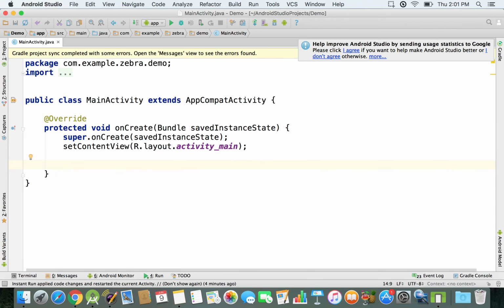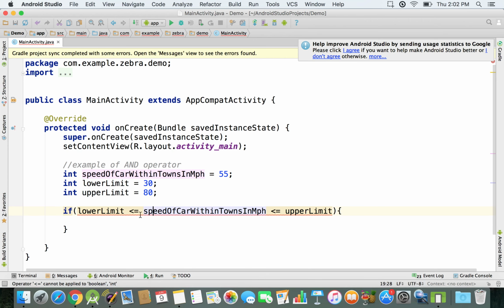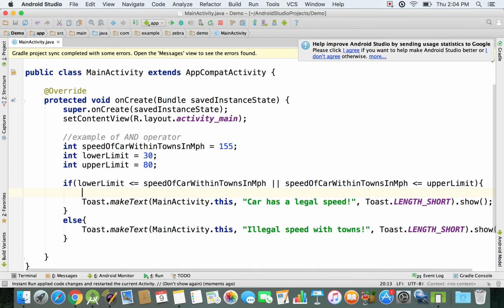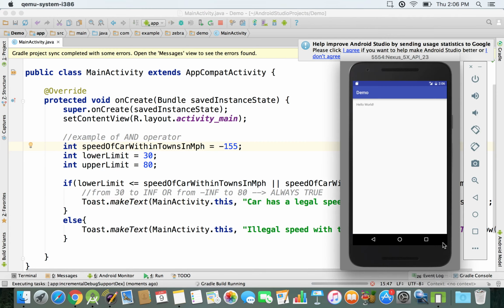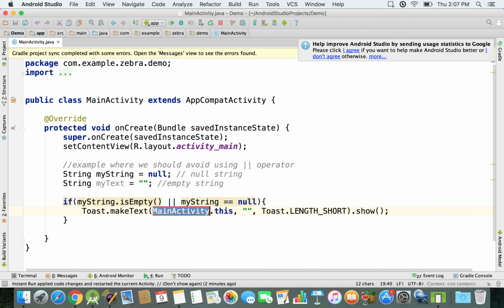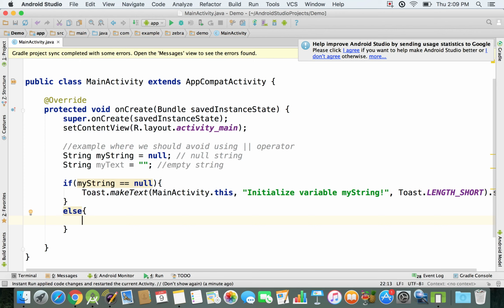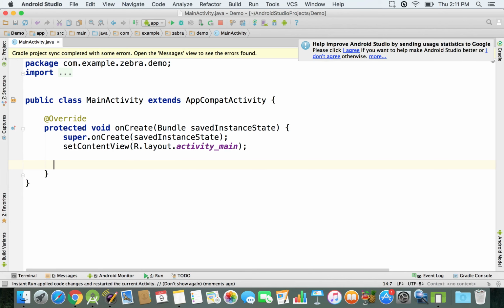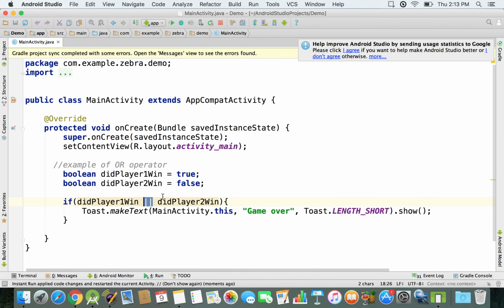Java AND / OR logical operator | If-Statements and Logical Operators in Java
AND and OR are the building blocks of logical conditions within Java. They allow you to create conditional statements such as "if A and B are true" or "if either A or B are true".

In this basic Java tutorial series, we introduce the concepts of "if statements", "logical operators" and explain how to use them to create basic logical arguments. Go to the playlist to watch all the videos in order: